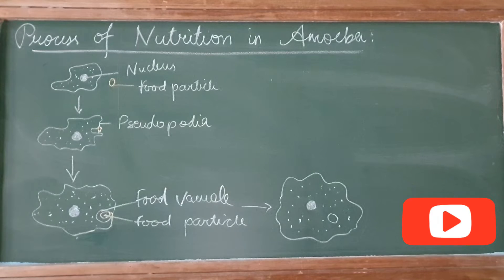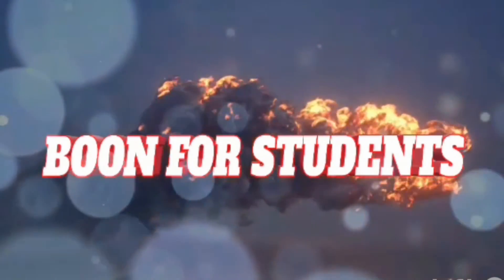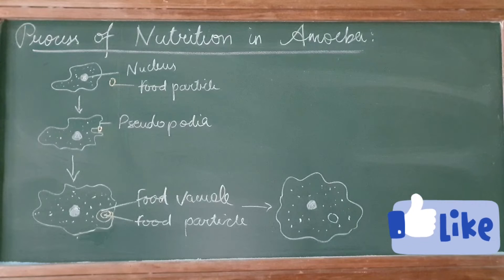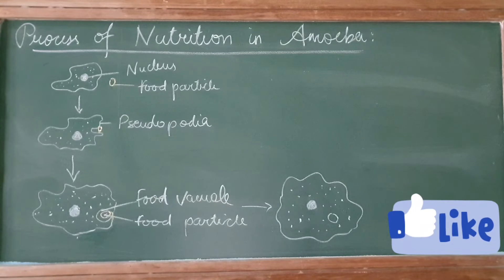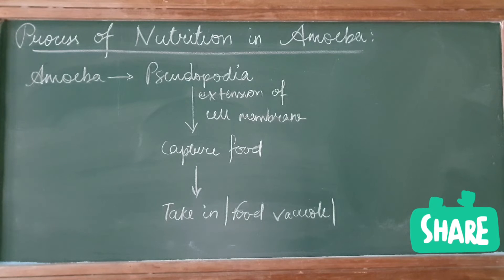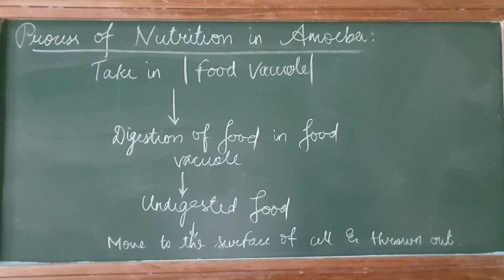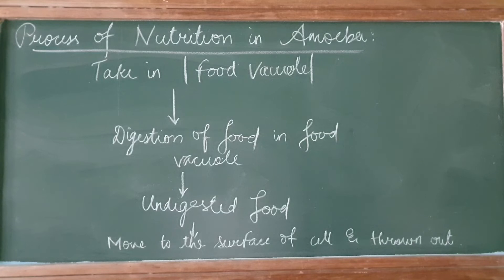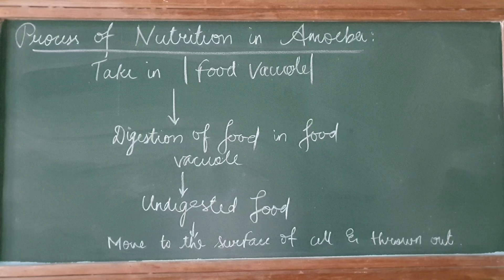Process of Nutrition in Amoeba | Class - 10 | Chapter - 6 | Life Processes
Comment down on what other topics you want me to make videos.

Also follow me on other platforms as well.